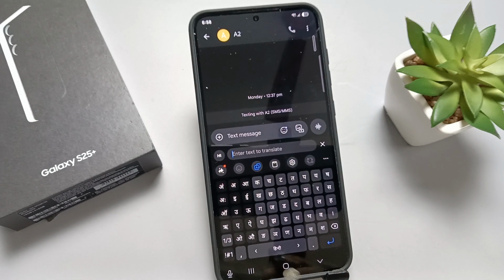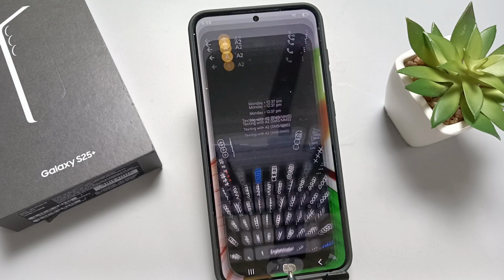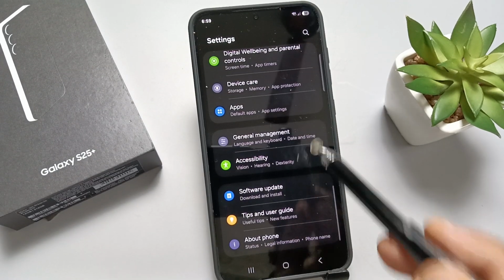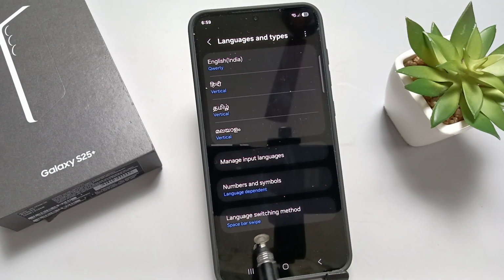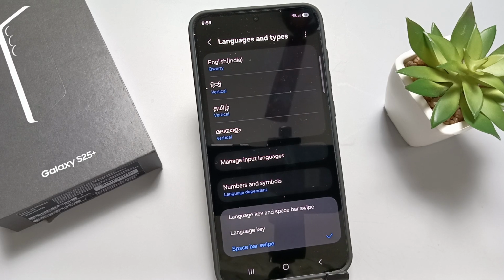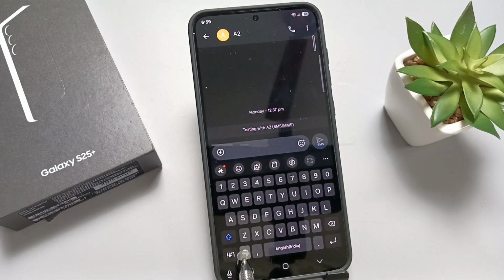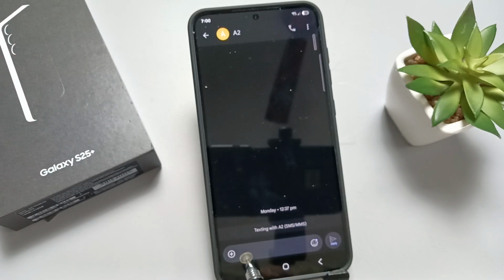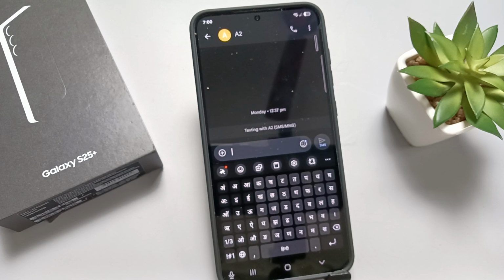Samsung Galaxy S25/S25+/Ultra | How to Change Language Switching Method on Samsung Galaxy S25+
In this video, we’ll guide you on how to change the language switching method on your Samsung Galaxy S25, S25+, or S25 Ultra. Whether you prefer using gestures, shortcuts, or the language switch button, this tutorial will help you customize the language switch feature on your device. With Android 15, Galaxy AI, and Mobile AI, Samsung provides powerful tools to enhance your user experience. Follow along to personalize your language switching method and improve typing efficiency on your Samsung Galaxy device.